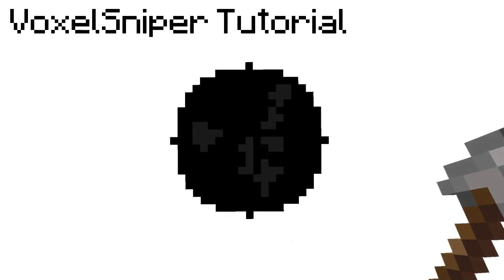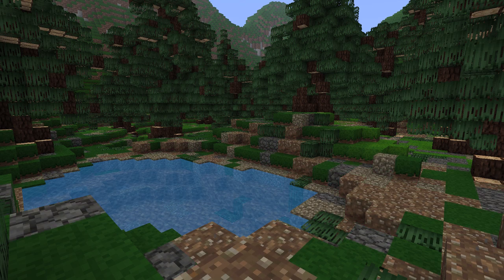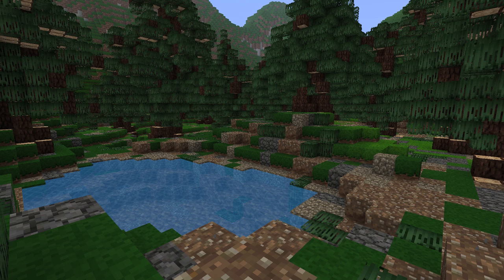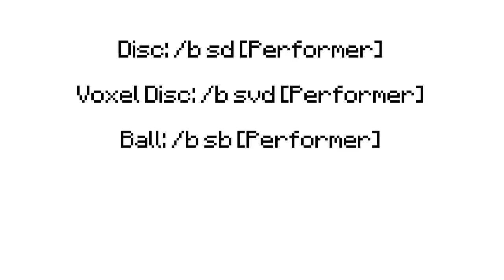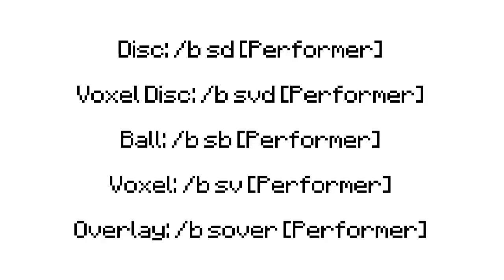VoxelSniper - Tutorial - Splatter Brushes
Today we learn the mechanics of the splatter brush, hopefully the examples given can give you some inspiration on how to apply the brush effectively!